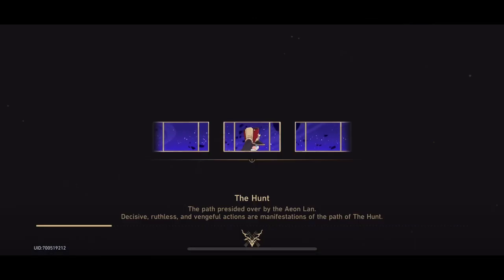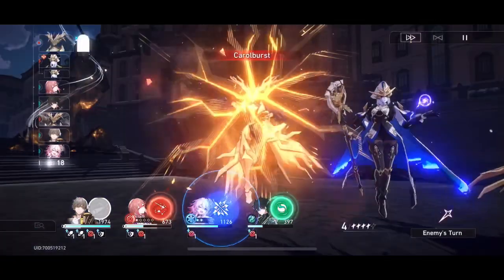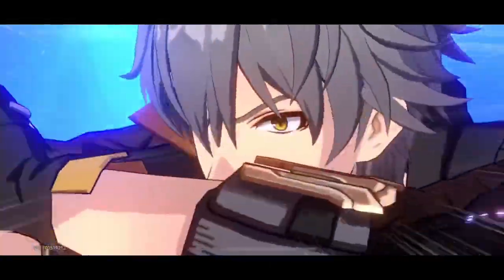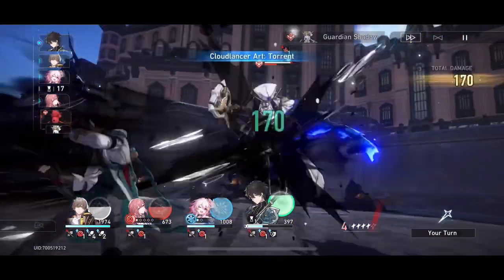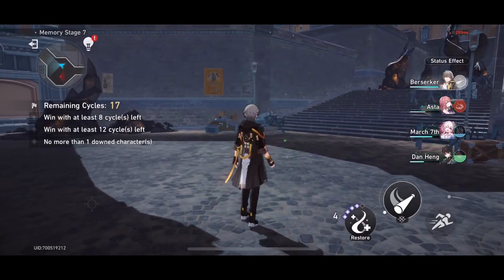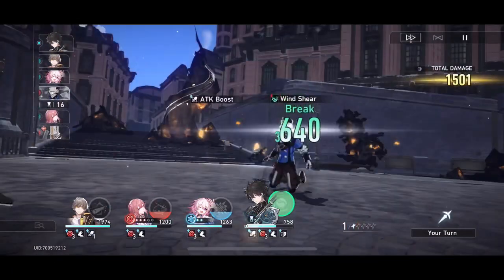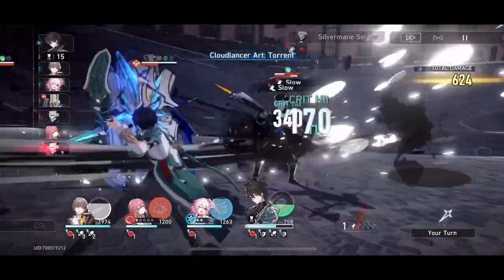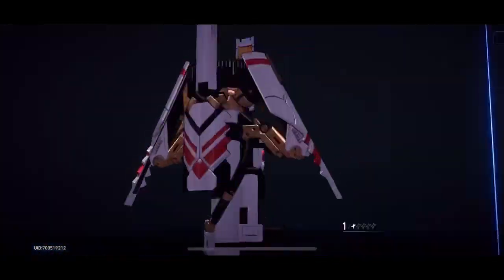FORGOTTEN HALL: MEMORY STAGE 7 TEAM BUILD & COMBAT GUIDE: HONKAI: STAR RAIL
In this video we take a look at my team build and combat guide to the Memory stage 7 of the Forgotten Halls in Honkai: Star Rail.